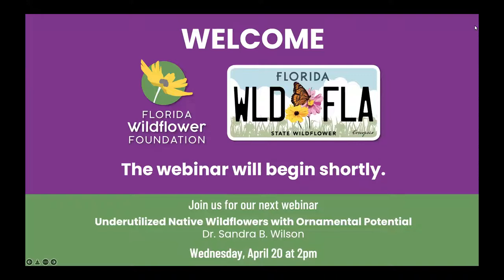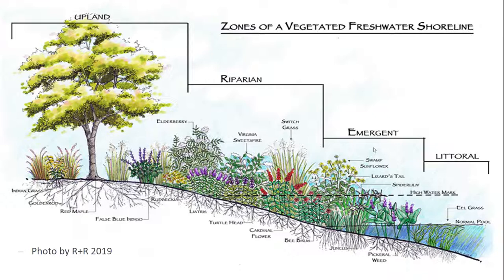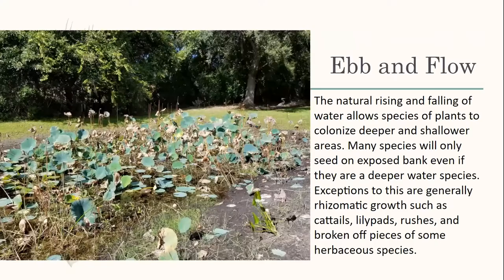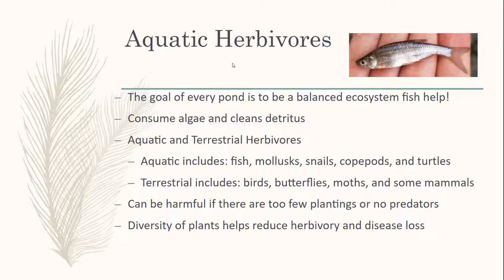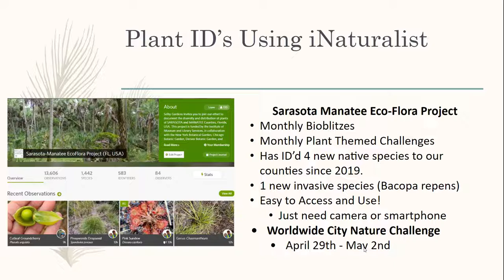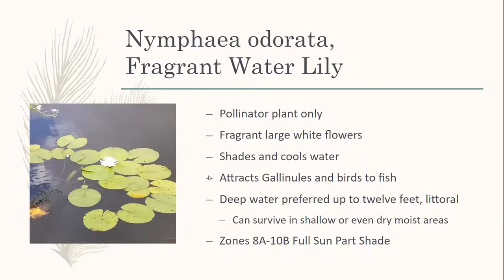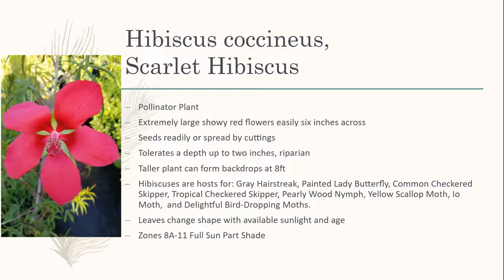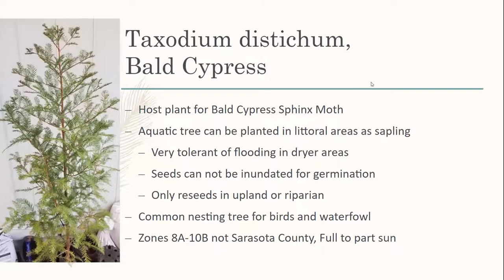Aquatic and Wetland Butterfly Gardening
Florida’s thousands of aquatic ecosystems are the lifeblood of the state, filtering pollutants and excess nutrients, providing crucial habitat for wildlife, sequestering carbon, and more. Aquatic ecosystems are some of the most underutilized opportunities for pollinator habitat, even though many aquatic plants are hosts for vital pollinator species. When we create ponds or restore aquatic habitat, we often don’t consider the diverse native plants necessary for their health and functioning. In this talk, aquatic biologist Sean Patton introduces a variety of native aquatic plants, discusses ways in which individuals can participate in creating and restoring habitat in their own backyards, and provides a wide range of resources and tools to help you get started.

Sean Patton is an aquatic biologist and founder of Stocking Savvy, a habitat restoration and environmental consulting business. Having been disillusioned by the traditional, costly, impermanent and ineffective environmental management systems within the private sector, he began researching alternative methods of restoring Florida’s landscapes to their most balanced and natural forms. Now, Sean utilizes naturally occurring biological systems and native plant and wildlife species to restore habitat across the state.